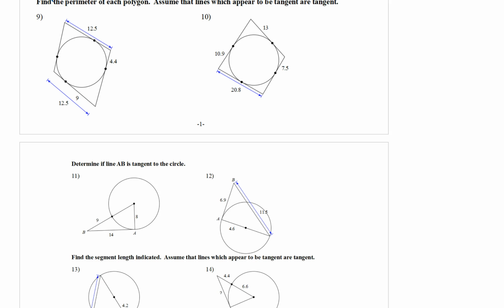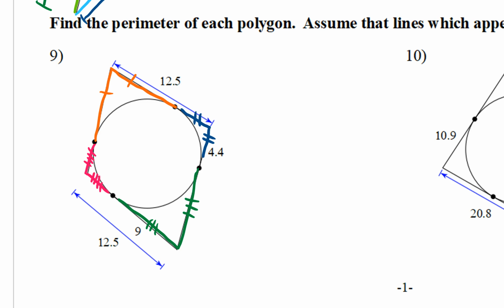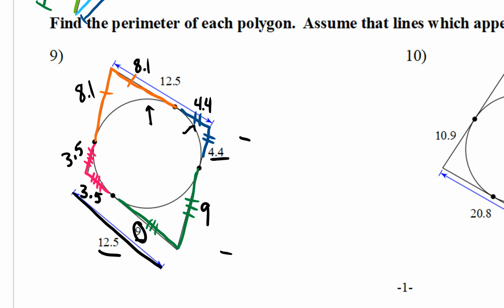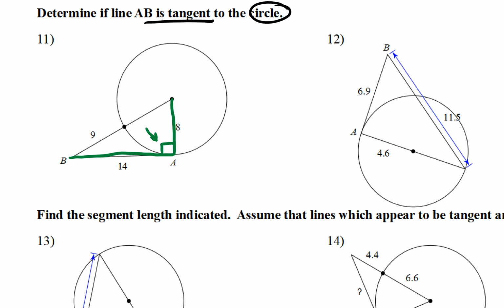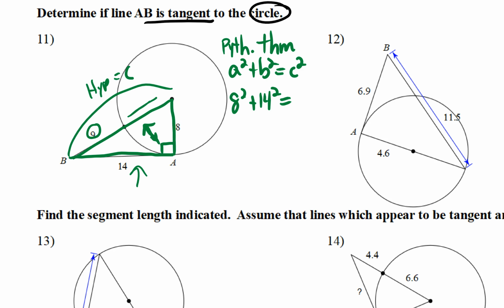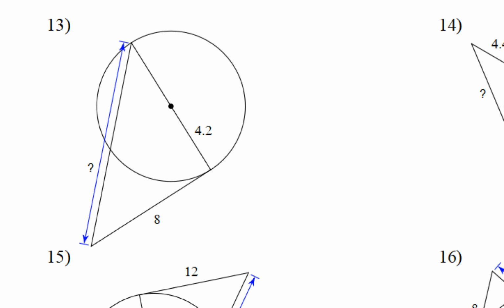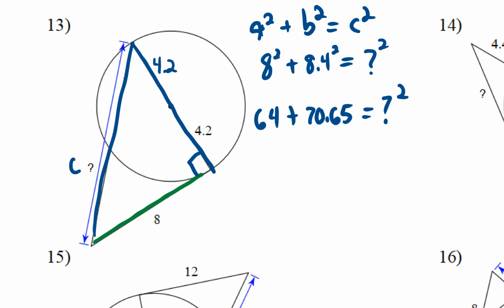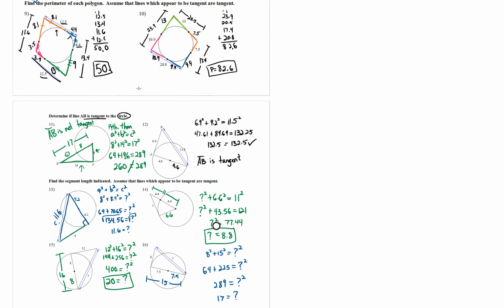Circle Segments: Tangent-Tangent and Tangent Perpendicular to Radius